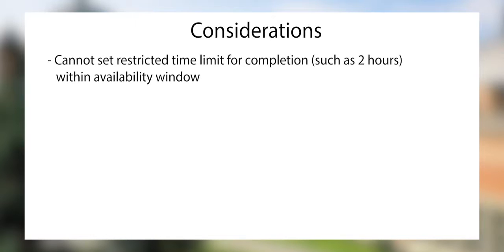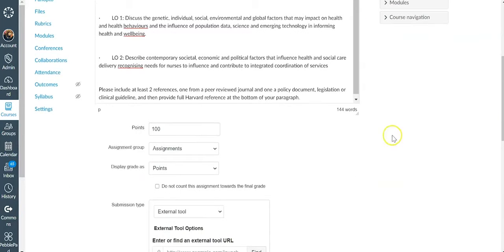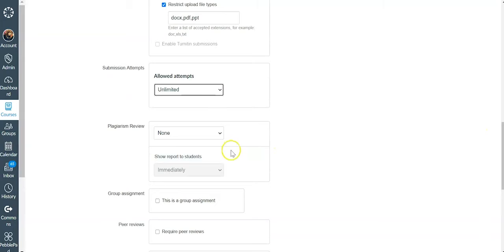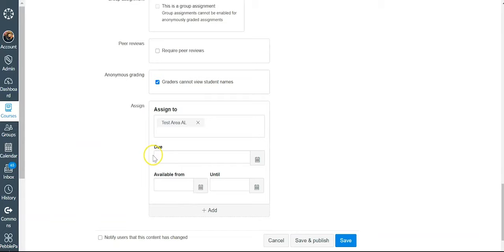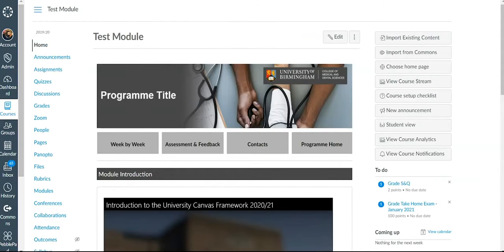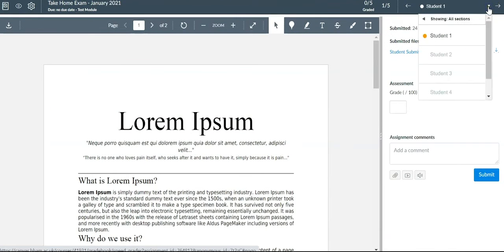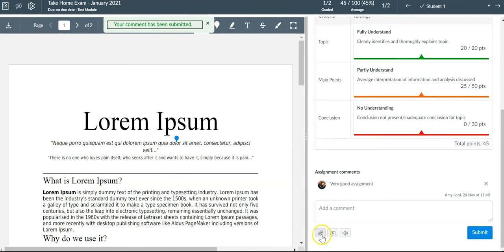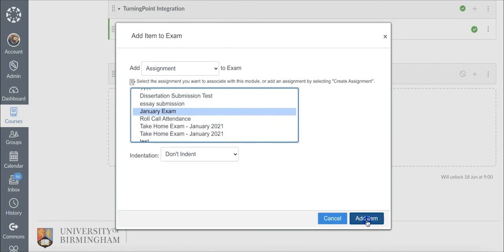Digital Exam Guidance Take home Exams